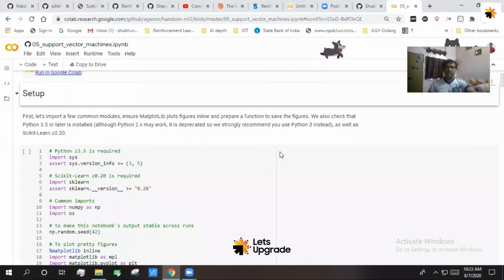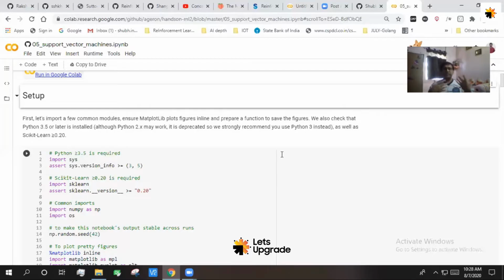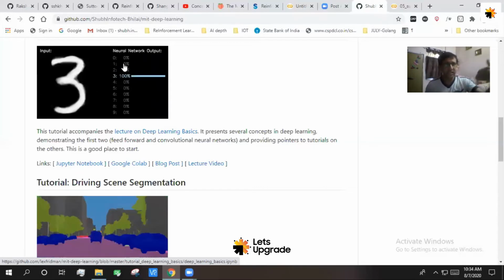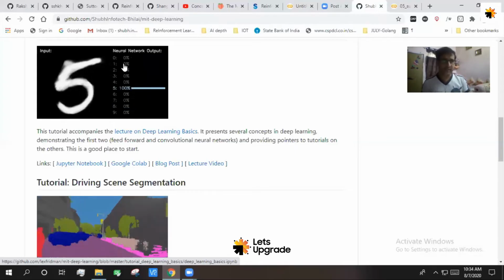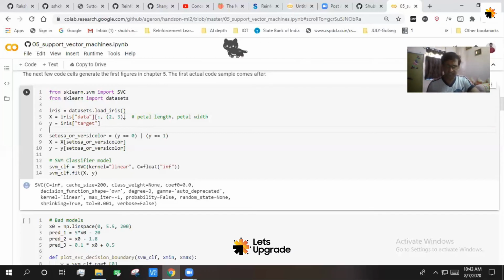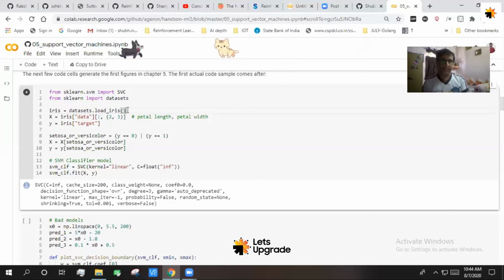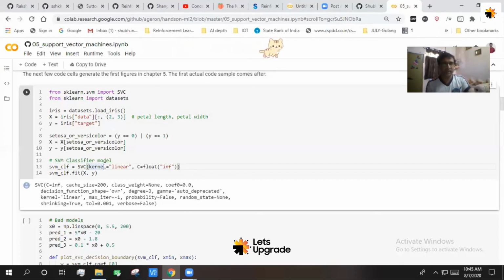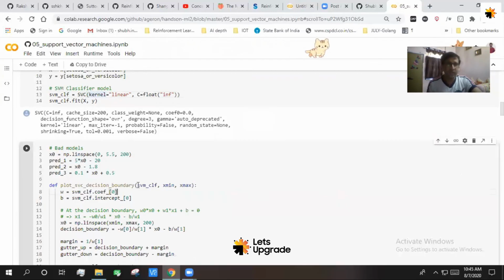🔴 Introduction to AI and Machine Learning | Subhash Pal | 27 mins | LetsUpgrade